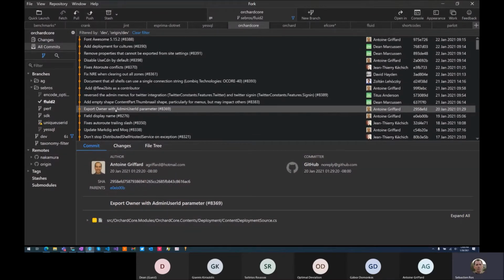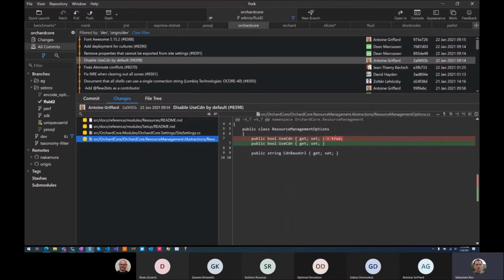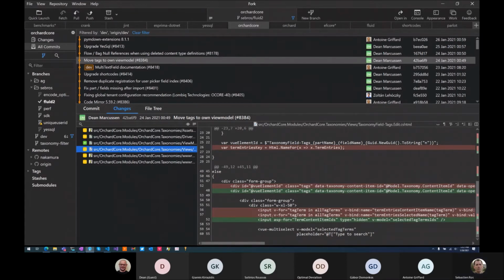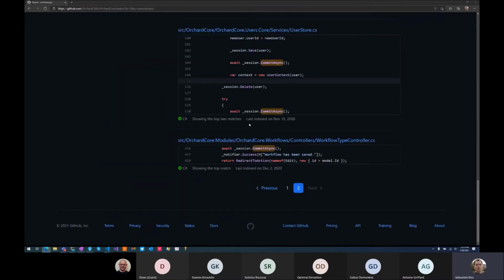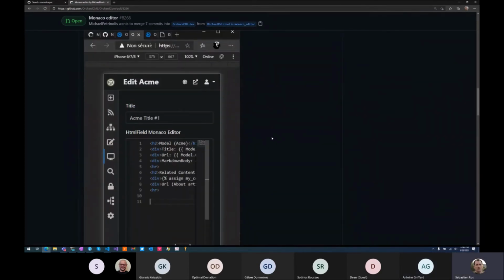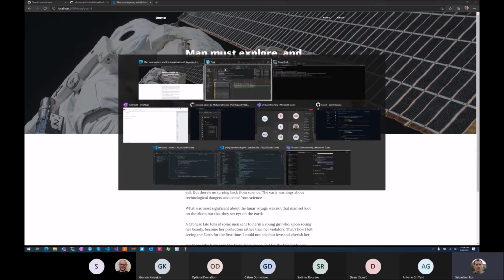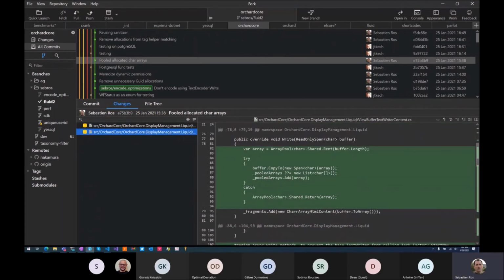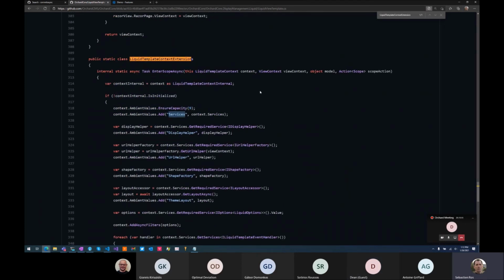Orchard Podcast: 26th of January, 2021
Meeting notes:
-- 00:00 - Agenda
- Status on Orchard Core
-- 3:10 - Export Owner with AdminUserId parameter (#8369)
-- 3:44 - Add empty ContentPart.Thumbnail shape (#8383)
-- 5:09 - Admin menus for Twitter are reversed (#8389)
-- 6:21 - Document that all shells can use a single connection string (Lombiq Technologies: OCORE-40) (#8393)
-- 8:18 - Fix NRE when clearing out all zones (#8361)
-- 9:01 - Fixes Autoroute conflicts (#8370)
-- 10:36 - Disable UseCdn by default (#8398)
-- 13:12 - Remove properties that cannot be exported from site settings (#8391)
-- 16:40 - Add deployment step for culture settings (#8390)
-- 17:31 - Font Awesome 5.15.2 (#8388)
-- 17:36 - Default admin settings (#8376)
-- 18:17 - Admin: Content culture picker menu icon (#8375)
-- 18:32 - Code Mirror 5.59.2 (#8386)
-- 18:34 - Fixing global tenant configuration recommendation (Lombiq Technologies: OCORE-40) (#8405)
-- 18:55 - Fix replace content definition step (#8401)
-- 20:00 - Remove duplicate registration for user picker field index (#8406)
-- 20:05 - Upgrade Shortcodes (#8414)
-- 20:25 - MultiText Field documentation (#8418)
-- 20:39 - Move tags to own viewmodel (#8384)
-- 22:14 - Flow / Bag Null References when using deleted content type definitions (#8178)
-- 22:35 - Upgrade YesSql (#8413)
-- 22:58 - Docs credits (#8427)
- Demos
-- 31:21 - Monaco editor
- Topics
-- 24:14 - YesSql updates
-- 40:54 - Pager in admin theme
-- 45:14 - Orchard Core performance and optimization